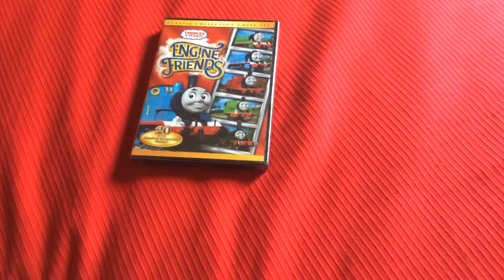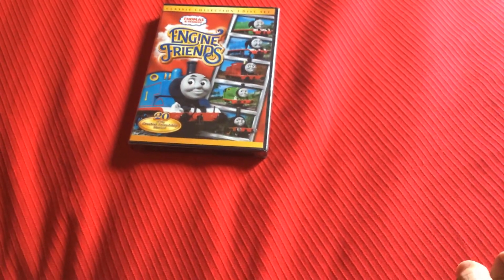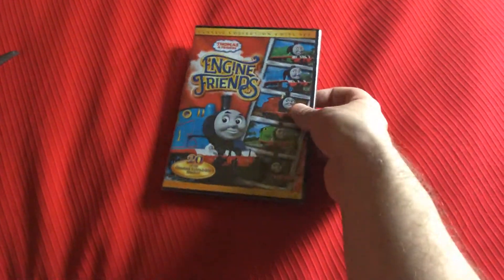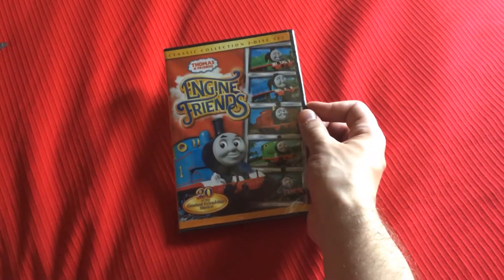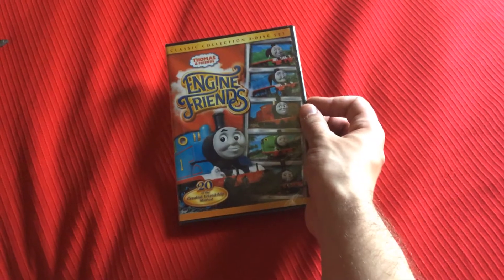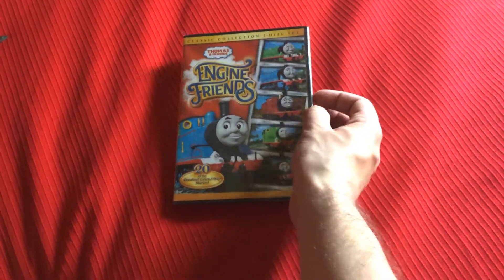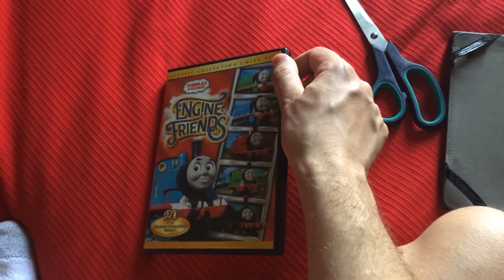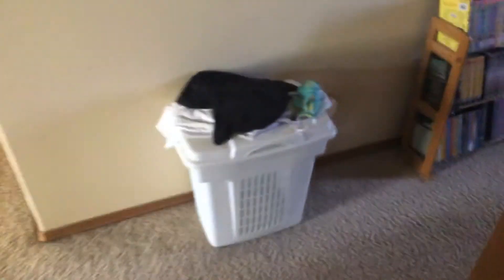DVD Update #9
I got Thomas & Friends: Engine Friends 2 Disc Set in the Mail for today! I need to watch it after mowing the lawn for today! When I was younger I used to watch Thomas the Tank Engine with My Grandma! My Grandma died of stomach cancer at the Hospital of Puyallup, Washington on May 27, 2011!